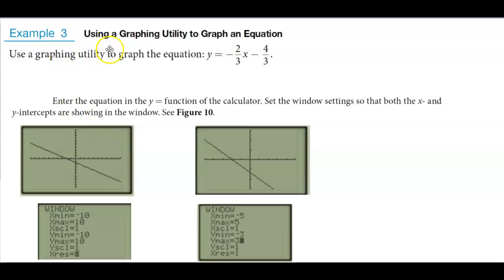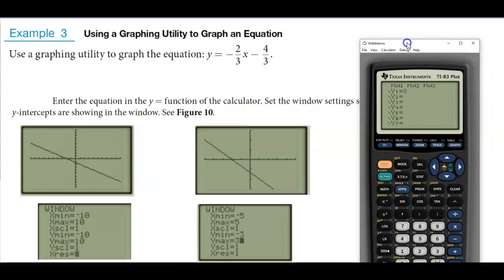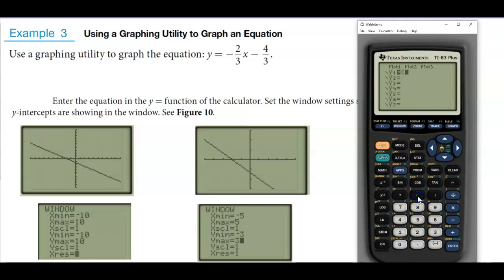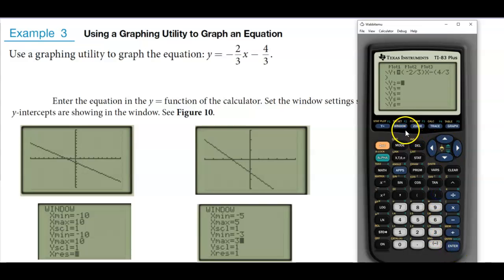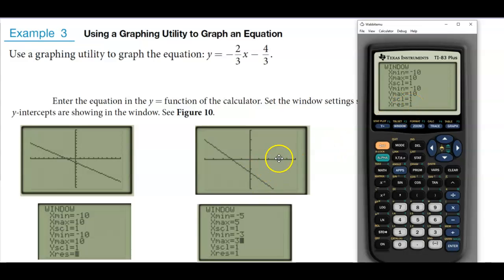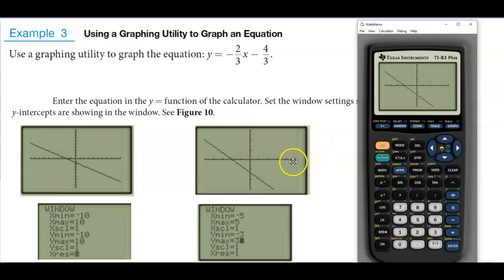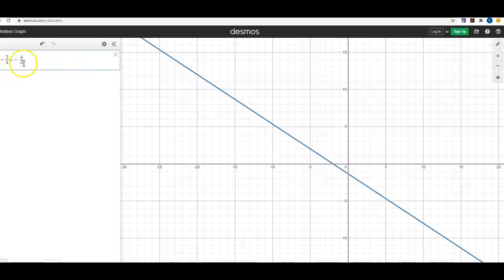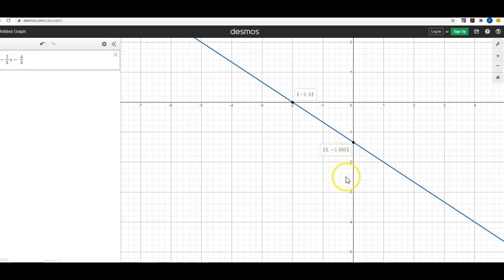Math 10 2.1 Example 3 Using a Graphing Utility to Graph an Equation